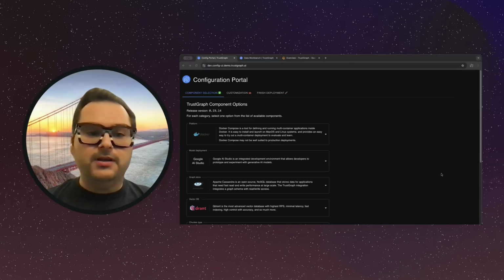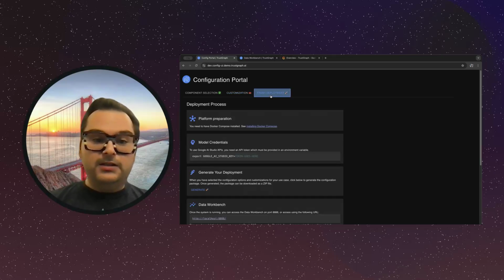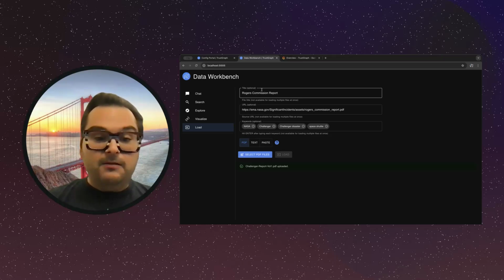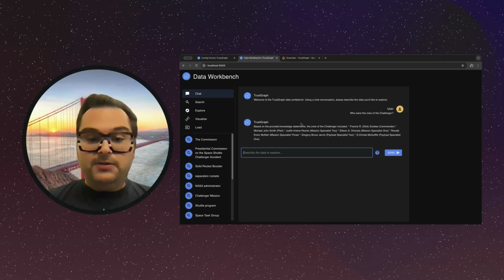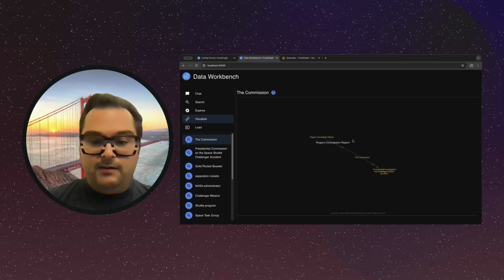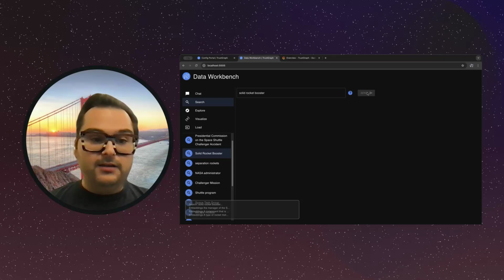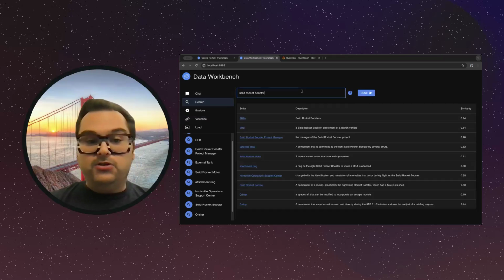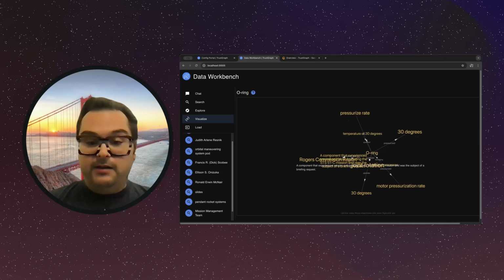How to Explore Knowledge with the Test Suite | TrustGraph Tutorial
The new Test Suite allows you to perform Graph RAG queries, see semantic similarity scores, explore semantic relationships, and visualize knowledge in 3D in a single UI using TrustGraph.